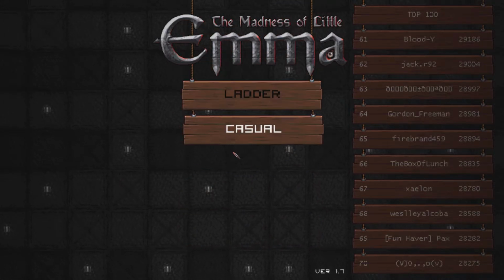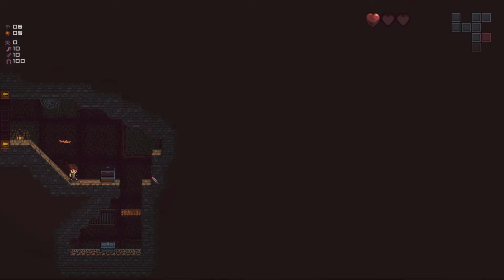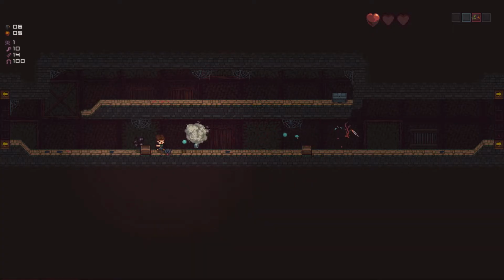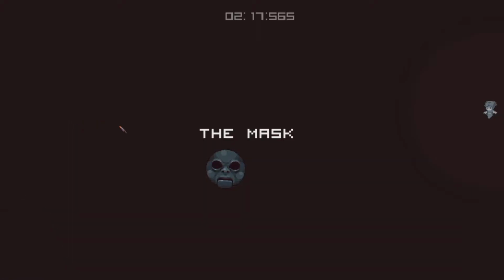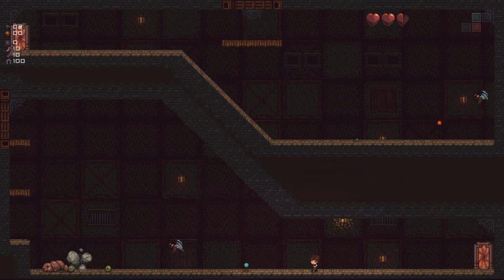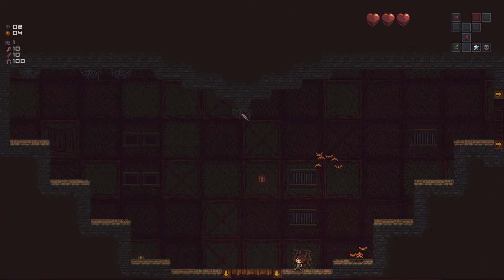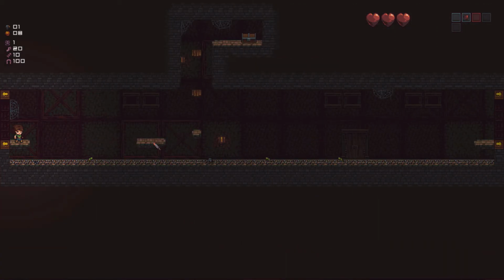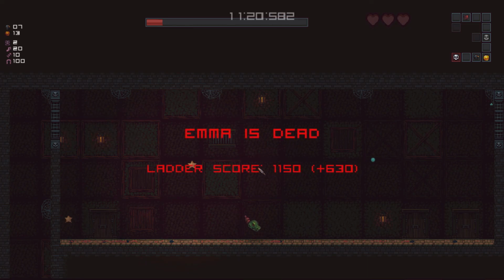Helpful Starfish - The Madness of Little Emma [Pixels At Play]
If you're a fan of roguelikes such as Binding of Isaac, they there's a good chance you'lll have a good time with The Madness of Little Emma - what happens when you put a little girl in a platformer with Isaac mechanics. Don't worry. It's probably still screwed up.

Intro and Outro music used on a CC Attribution License - Rattlesnake Railroad by Brett Van Donsel. 2015 @BVanDonsel